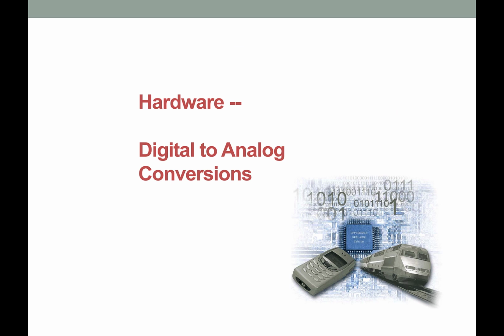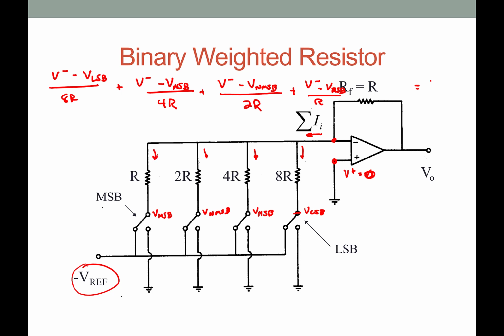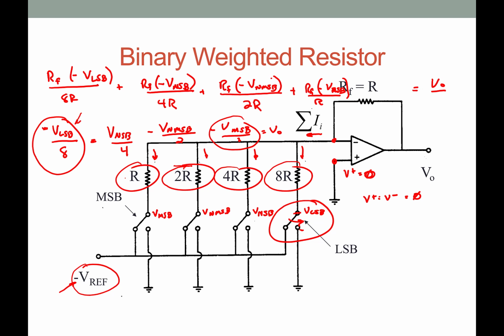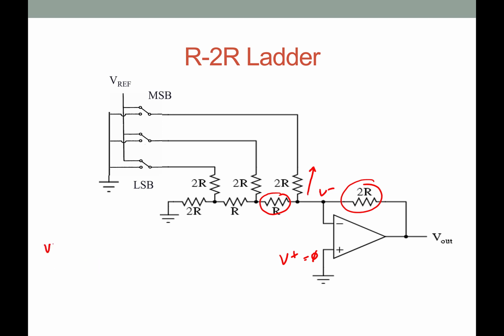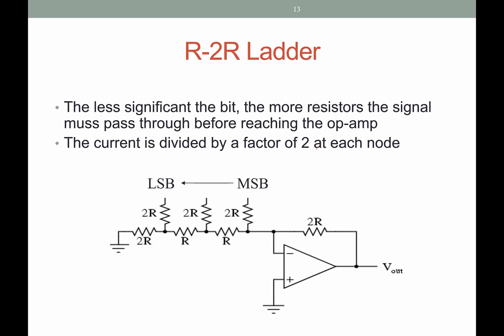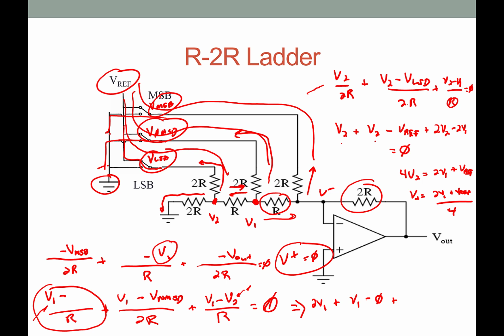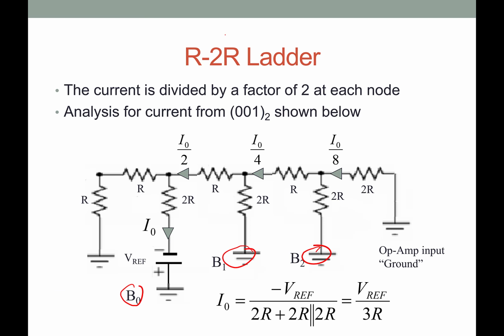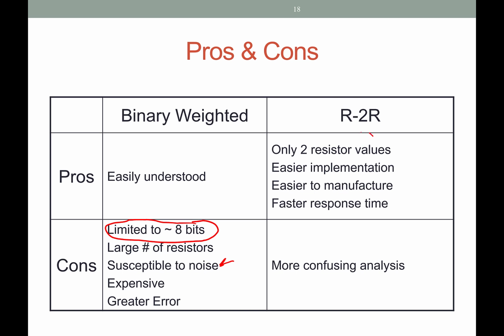Lab Lecture 4 DAC Lab Lecture for LM34 Hardware